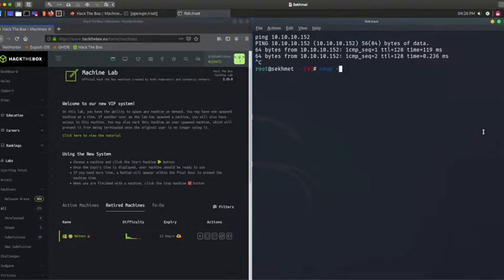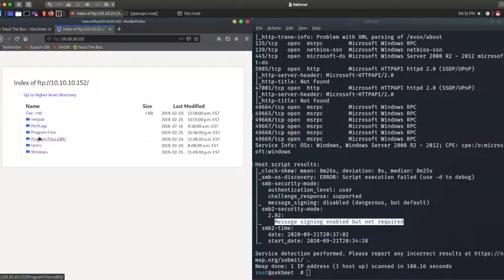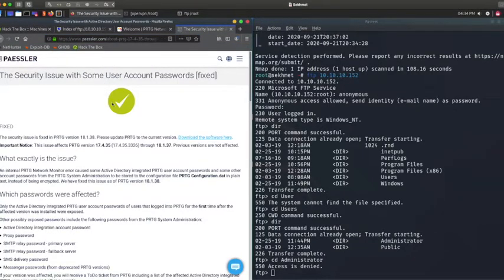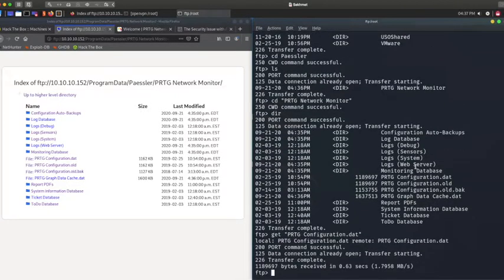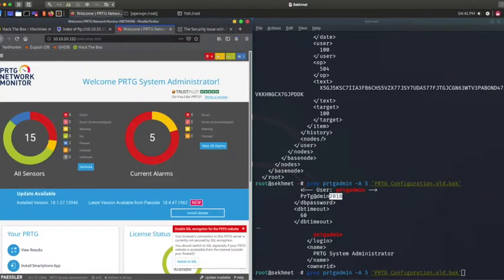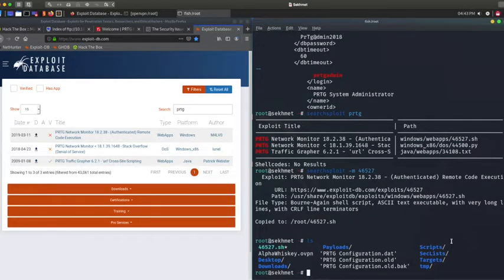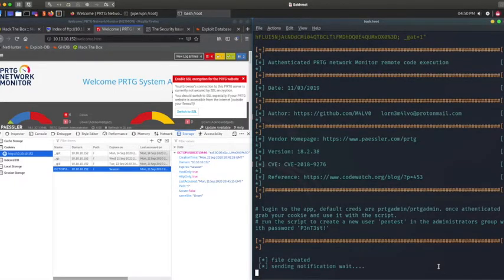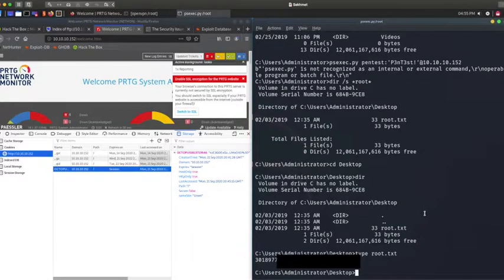Walkthrough - HackTheBox - Netmon - no Metasploit - 2 of 10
Walkthrough of Netmon on HackTheBox without using Metasploit. This is the second of 10 boxes I exploited as preparation prior to the Offensive Security Penetration Testing with Kali (PwK) course and the OSCP exam.